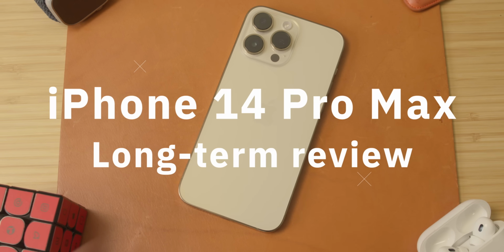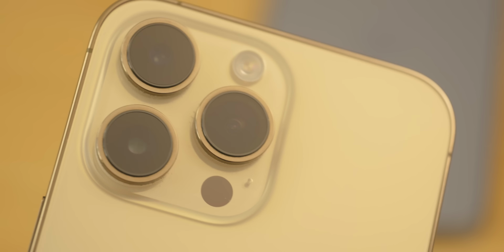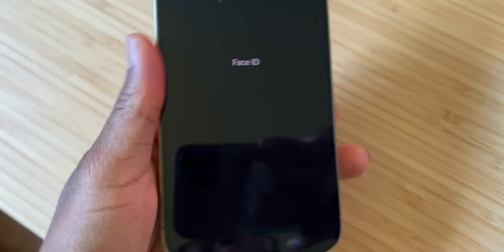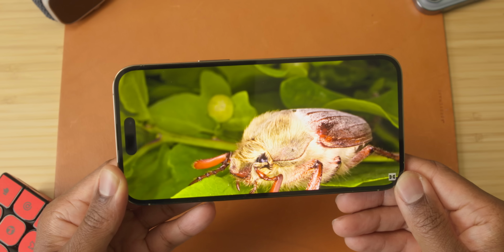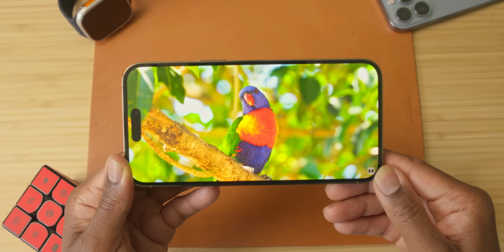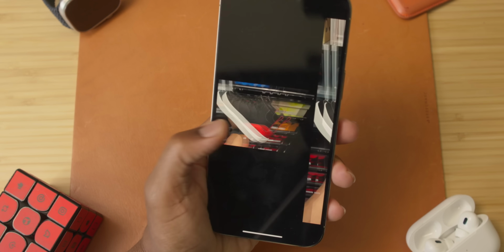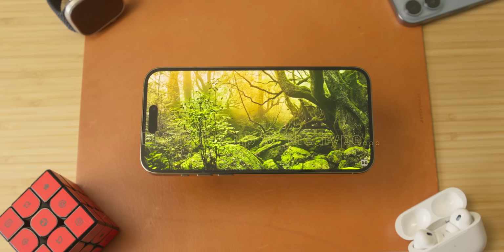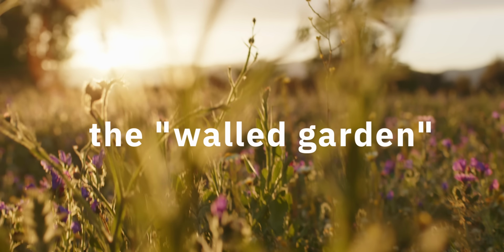The TRUTH about the iPhone 14 Pro Max Long Term Review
Is it still the king of smartphones? Find out in this comprehensive long-term review of the iPhone 14 Pro max ▻
Apple Watch Ultra⌚️
Leather WatchBand in video
41mm Apple Watch⌚️
45mm Apple Watch⌚️
AirPods Pro 2
AirPods 3
MagSafe Wallet
New MacBook Pros
iPad Mini 6
Apple MagSafe Battery pack
🎶  Where I get 🔥 music for YouTube❗️
▻ Artlist (up to 2 months free)
🎞 How I grow my YT Channel❗️
🎥  Where I get my Video Animations❗️